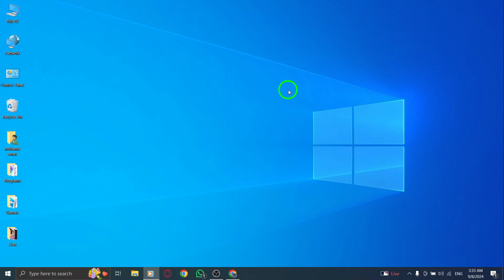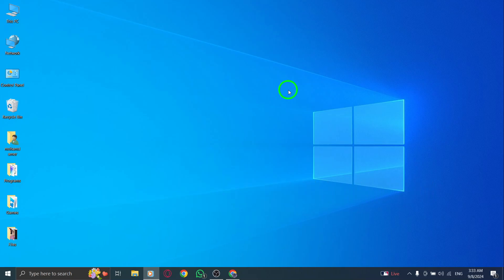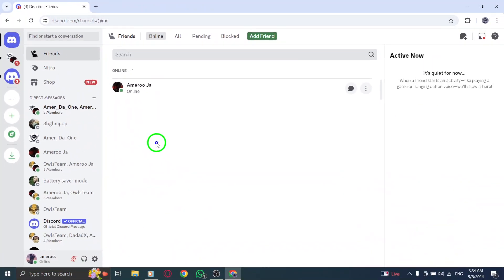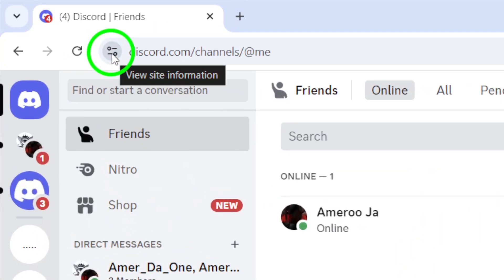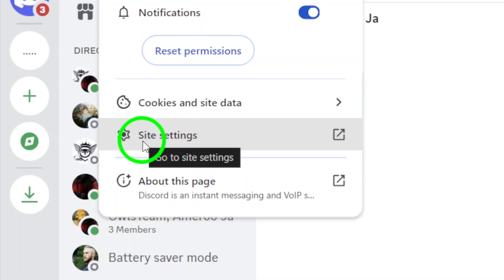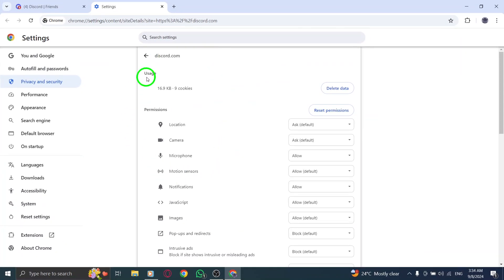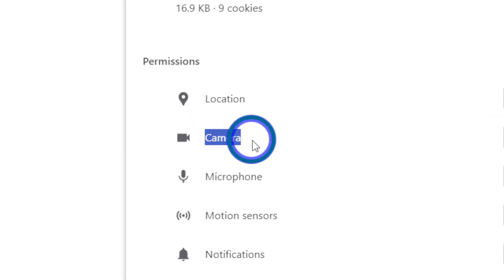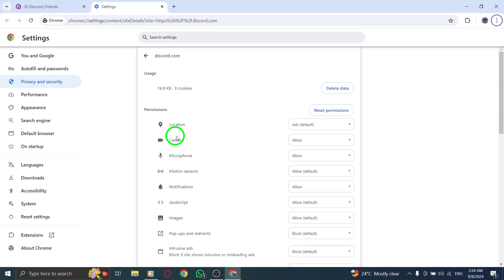How to Allow Discord To Access your Camera On PC (New Update)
Learn how to easily allow Discord to access your camera on PC with the latest update. Whether you're looking to enhance your video chats or join streaming sessions, enabling camera access is crucial. Follow these simple steps to get started and make the most out of your Discord experience.
Steps:

1. Open Discord web.
2. Next to the web address, click View site information.
3. Open Site settings.
4. Under Permissions, enable the permissions of the Camera.

Chapters:
00:00 Intro
00:12 Soultion
01:05 Outro